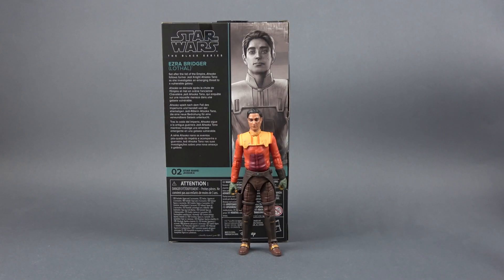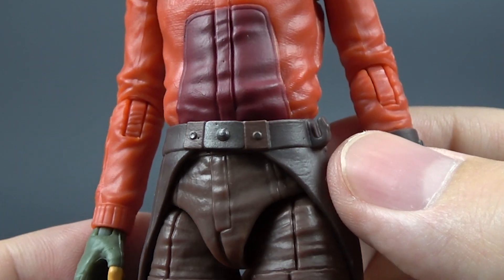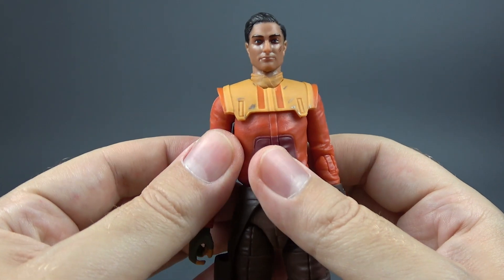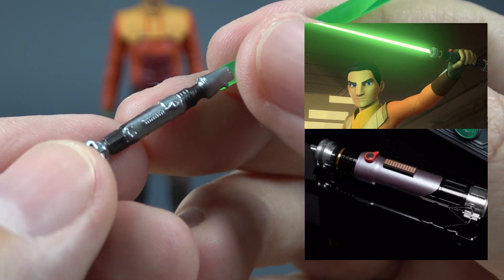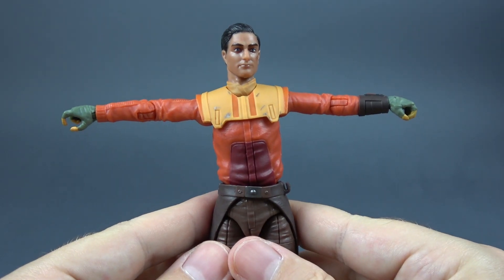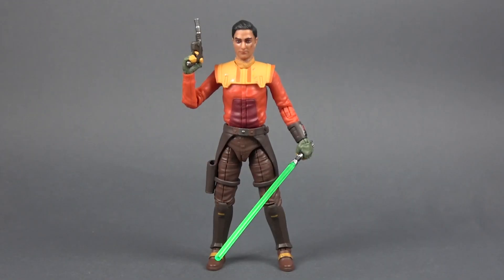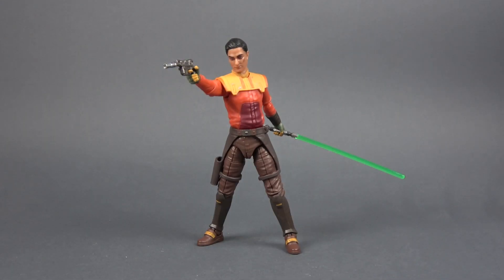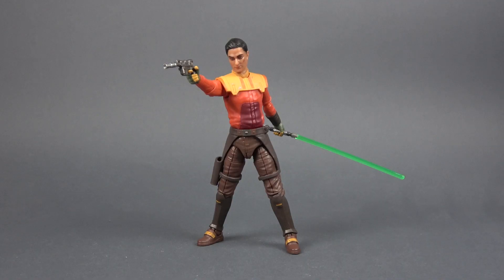Ep352 Star Wars The Black Series Ezra Bridger (Lothal) REVIEW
This is a REVIEW of Star Wars The Black Series Ezra Bridger (Lothal) from Ahsoka series.
Year: 2023
Brand: Hasbro
Size: 6 inch (15 cm)